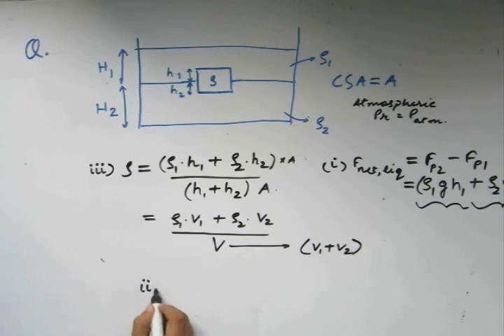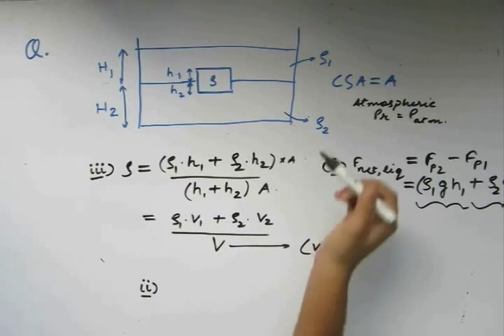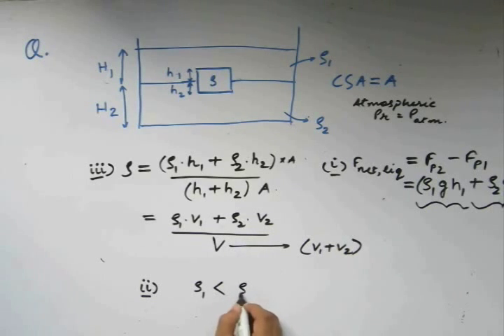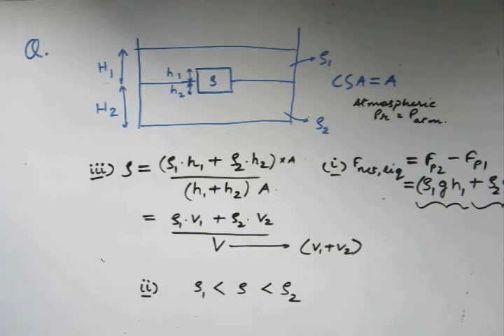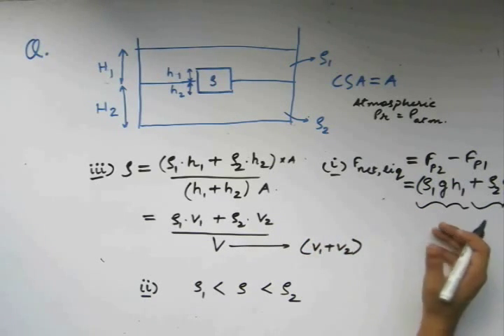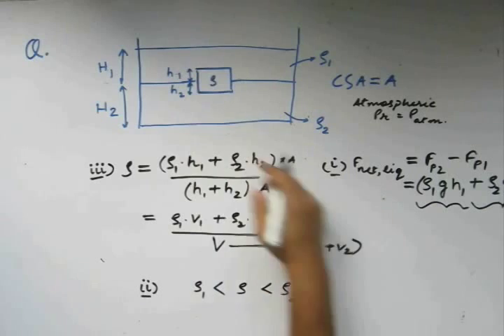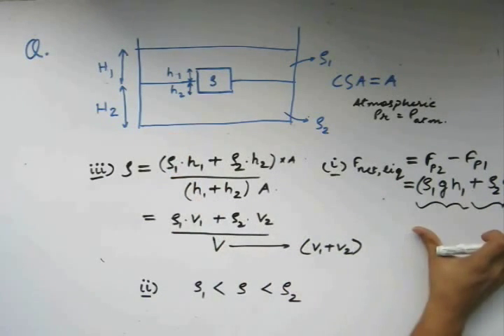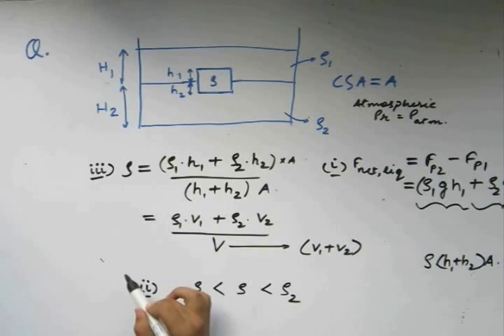Fluid Mechanics, Lecture 5, Physics IIT JEE (Solved Practice Problem)